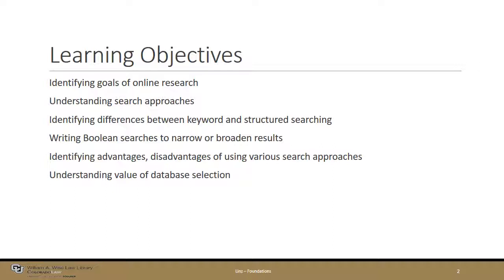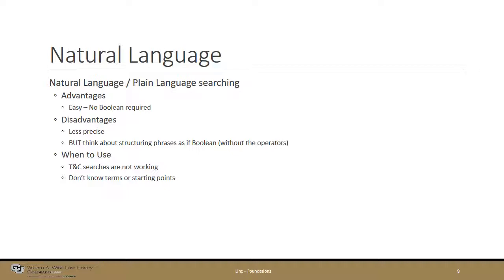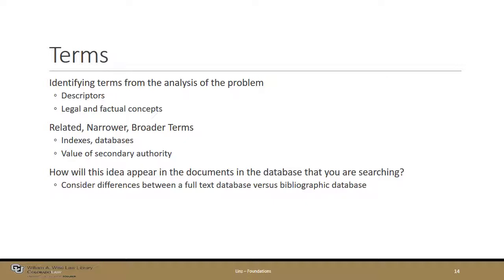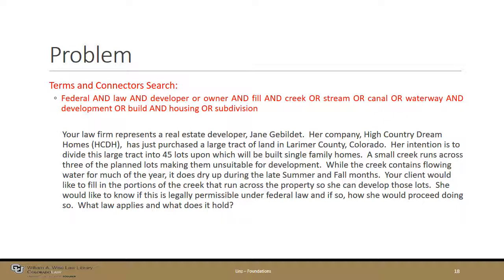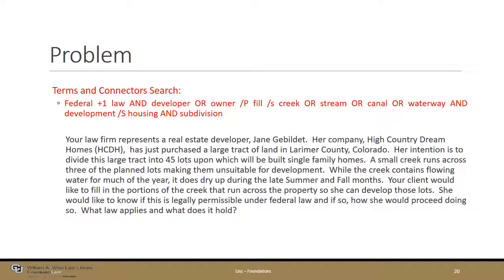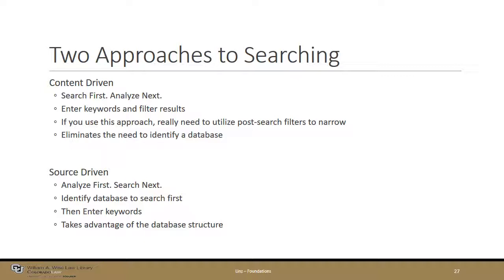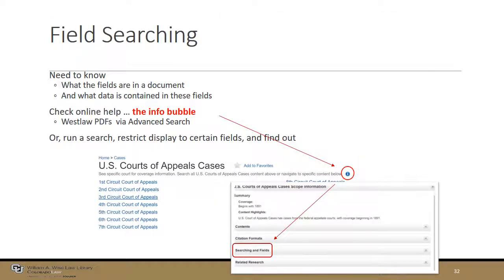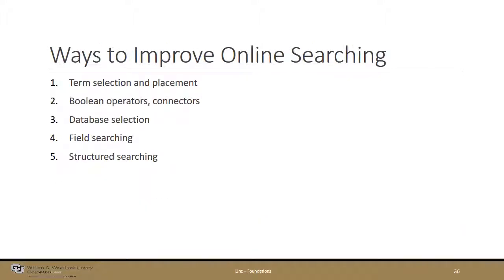Online Search Strategies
This presentation discusses the different approaches to conducting online legal research.